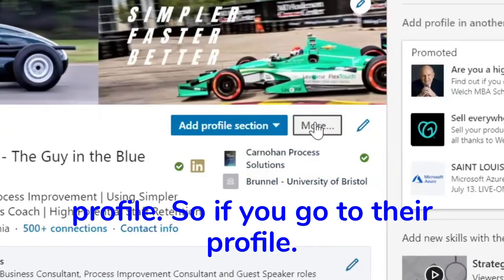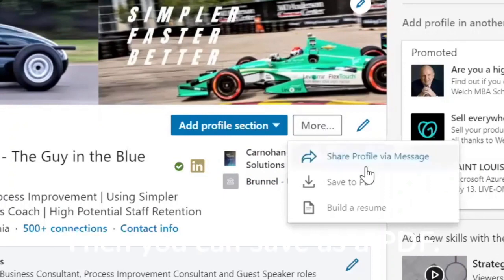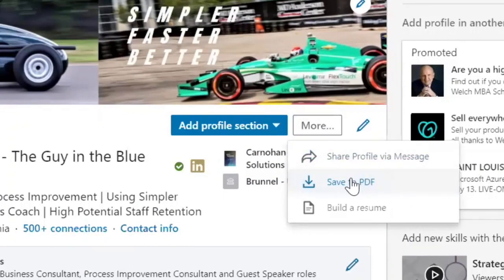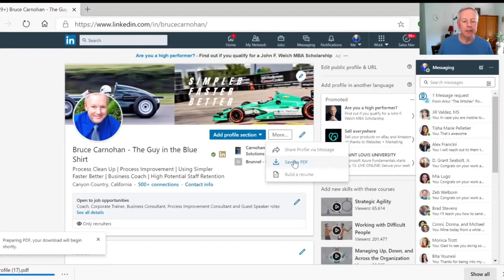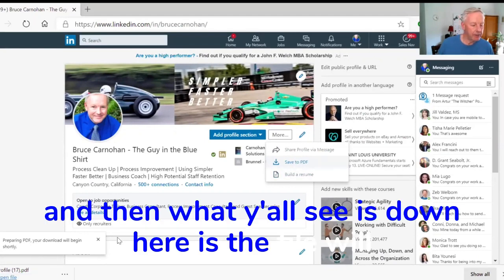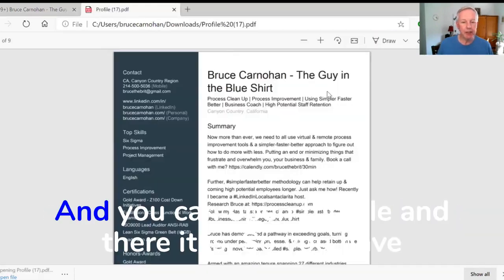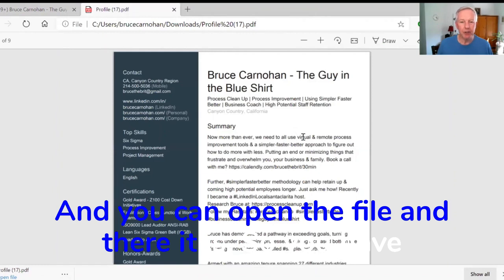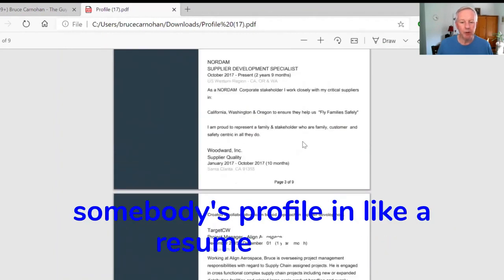Quick Summary LinkedIn